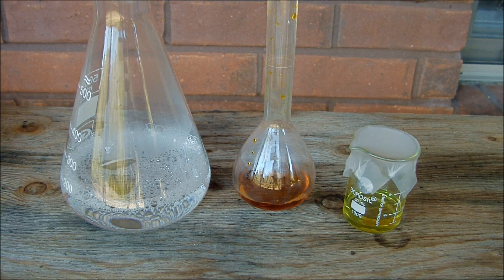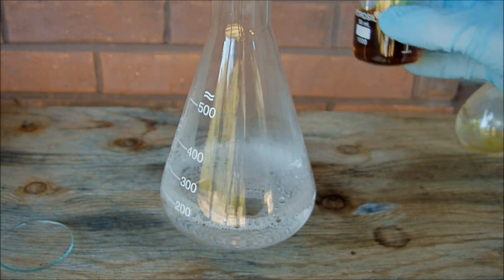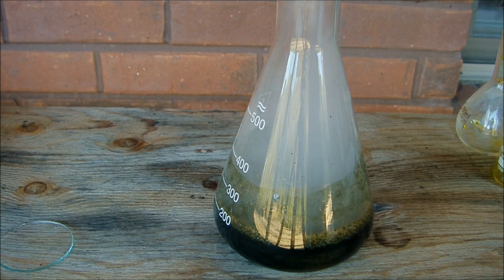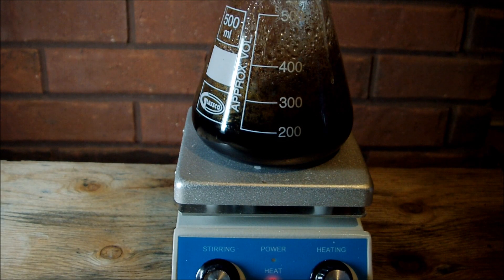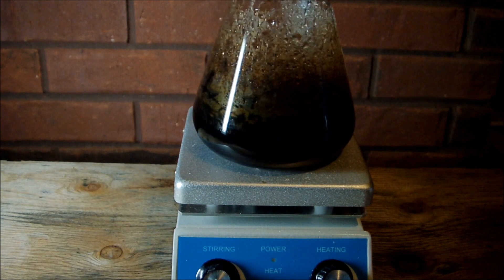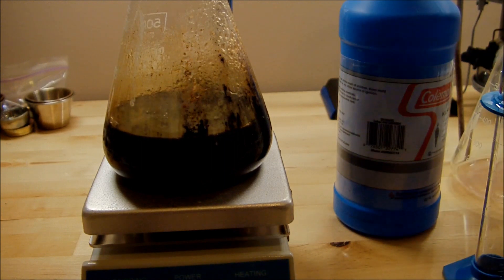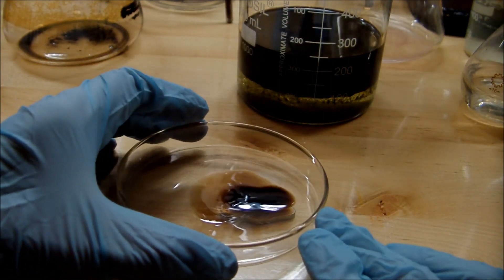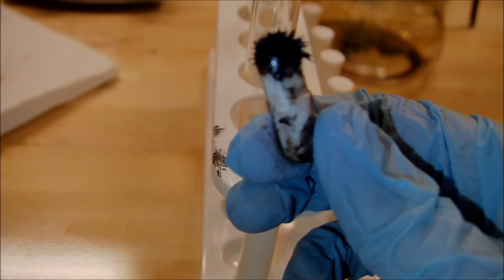How to make Ferrofluid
Here's a relatively simple method to make ferrofluid, a very interesting liquid that responds to magnetic fields. You'll need the following chemicals:

20mL 1.5M FeCl3 solution
10mL 1.5M FeCl2 solution
150mL Household Ammonia
5mL Oleic Acid
100mL Kerosene

My iron chlorides probably weren't precisely as listed above, because I made them by dissolving iron in HCl (see my other video What you want to shoot for is a 2:1 ratio of FeCl3:FeCl2.

Ferrofluids consist of 3 parts: a magnetically responsive material, a surfactant, and a carrier fluid. The surfactant serves to suspend the magnetic material and keep it from clumping together. Here, our material is magnetite, the surfactant is oleic acid, and the carrier fluid is kerosene.

First, we will make the magnetically active material. Mix the two iron chlorides together, and pour the mixture into 150mL of household ammonia solution. This initiates a complex reaction that produces tiny particles of magnetite, Fe3O4, in ammonium chloride solution.

Next, we will coat the material in the surfactant. Take the solution outside or in a fume hood, and heat it to near boiling. Then add 5mL of oleic acid with lots of stirring, and continue to heat until the smell of ammonia disappears. This usually takes about an hour - swirl the solution often to keep the magnetite suspended and to let the oleic acid attach to it completely. The acid initially reacts with the ammonia to form ammonium oleate, a slightly soluble soap. Additional heating decomposes this to ammonia gas, which escapes, and oleate ions, which attach to and surround the magnetite particles.

Now, we need to suspend our oleic acid-coated magnetite in a carrier fluid. Keep your solution outside, let it cool, and add in 100mL of kerosene. Stir this up a bit (but NOT with a magnetic stirrer :) ). Oleic acid is insoluble in water, but is soluble in kerosene. With stirring, it will migrate into the kerosene layer and stay there, taking its attached magnetite with it. You'll end up with a black layer of liquid on top of a clear layer of water. This black layer can be decanted off, and is your finished product of ferrofluid!

Because it's mostly kerosene, this stuff smells and will stain things very easily. For display, it's neat to put a small amount in a bottle or vial, perhaps filled with water so that the residue doesn't stick to the sides. Bring a magnet nearby and watch it follow it!

Hope you enjoyed the video and found it instructive.